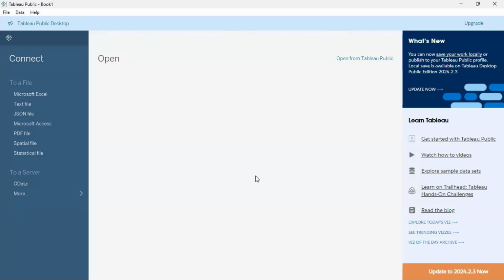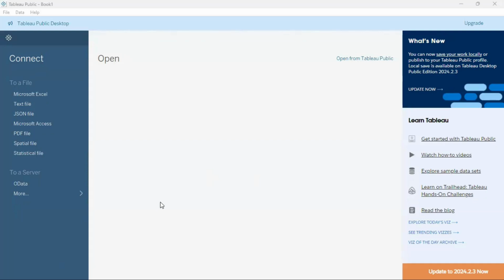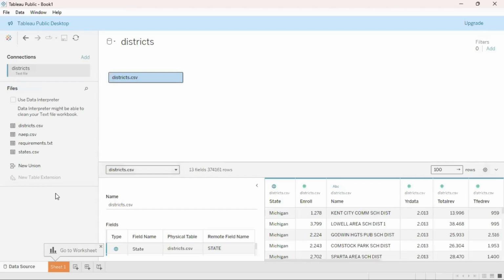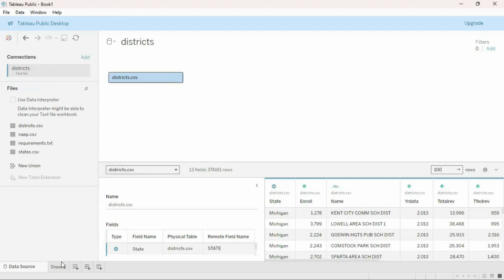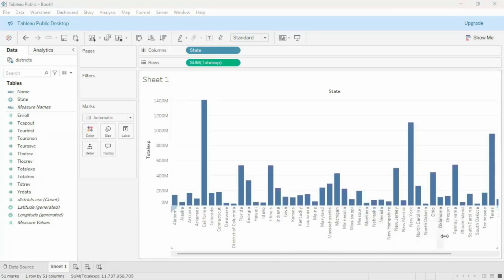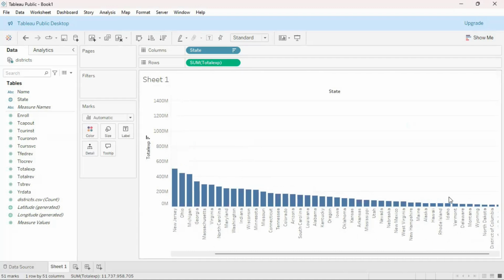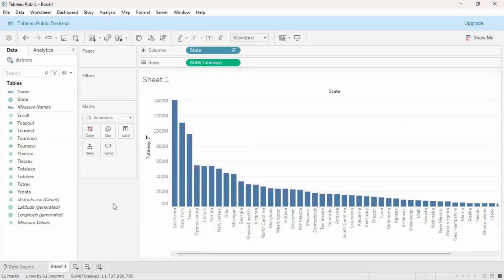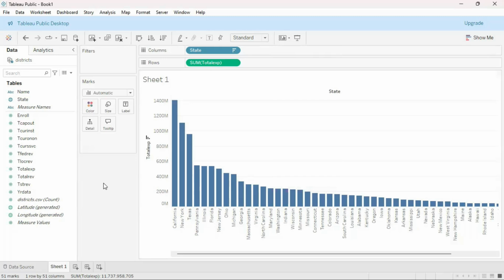Tableau Desktop | Public Edition | Functionality | How To Hide Pages Shelf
In this tutorial we will learn how to hide the pages shelf for a data visualization that we create in Tableau Public Desktop Edition using the U.S. Educational Finances Data.

Keep Learning!